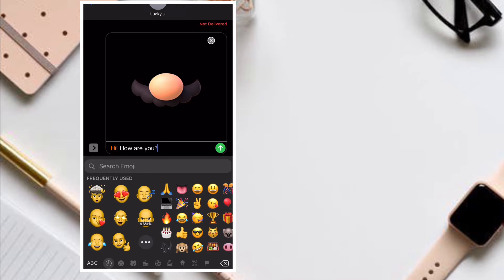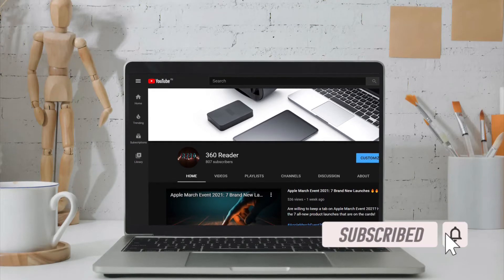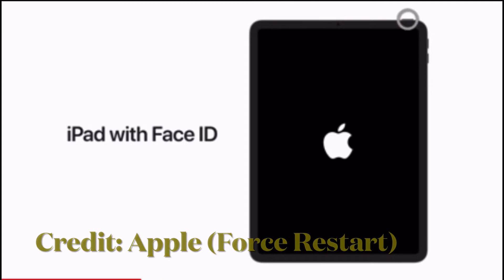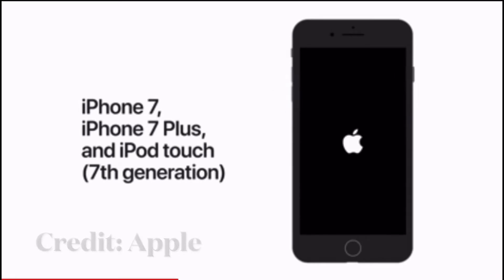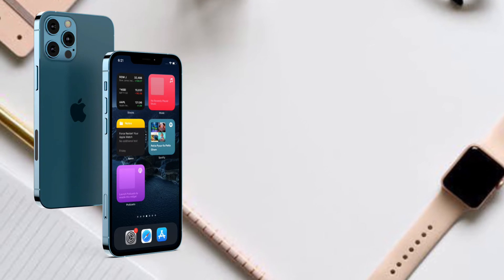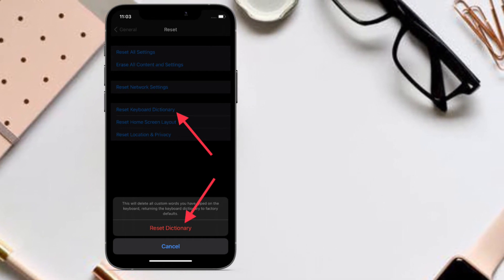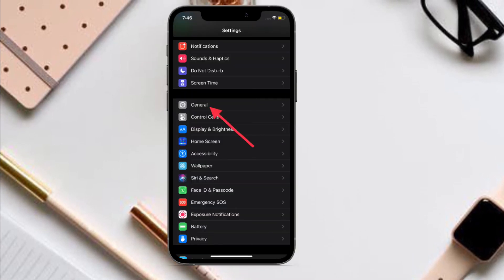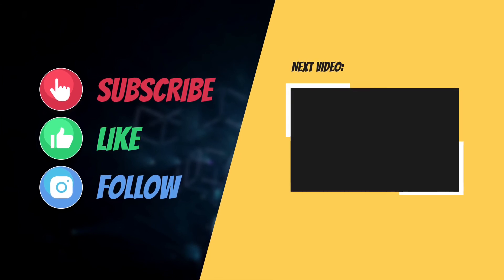Predictive Keyboard Not Working in iOS 15? Tips to Fix Keyboard Issues on iPhone/iPad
Here are some reliable tips to fix predictive keyboard not working issues in iOS 15/ iPadOS 15 on iPhone and iPad.